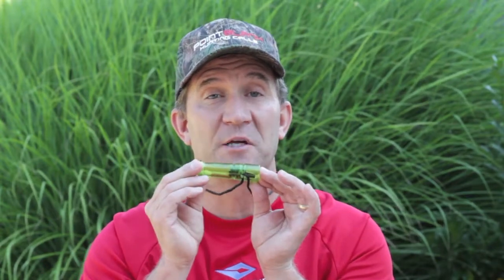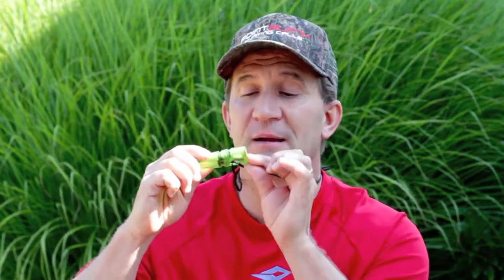Point Blank Calls Cry Baby Deer Call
This video is an instructional by Point Blank Calls Pro Staffer Scott Haugen on how to use the Cry Baby Deer Call. Enjoy.